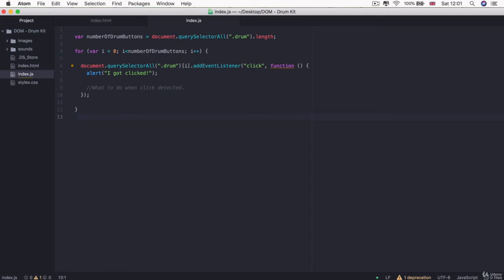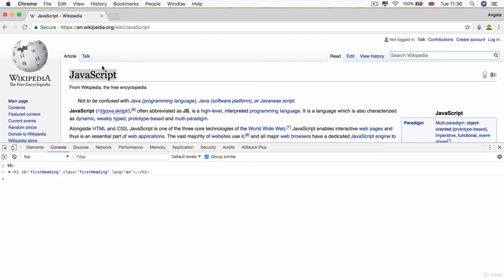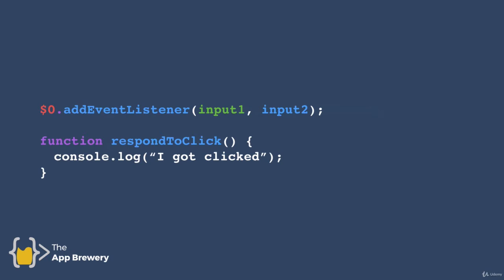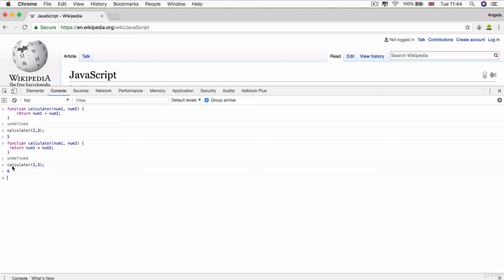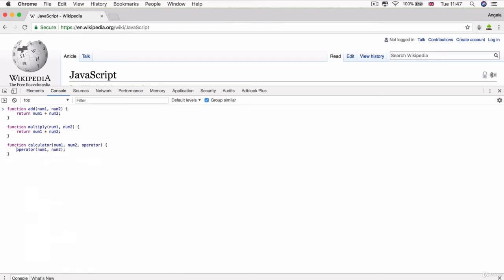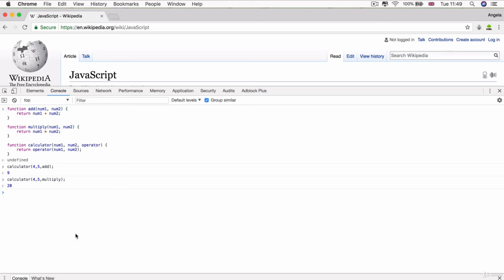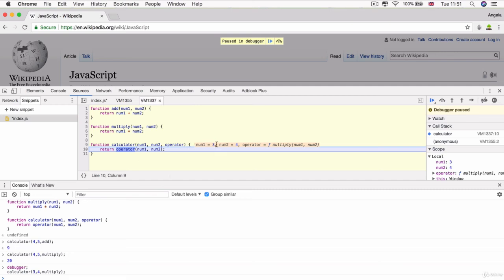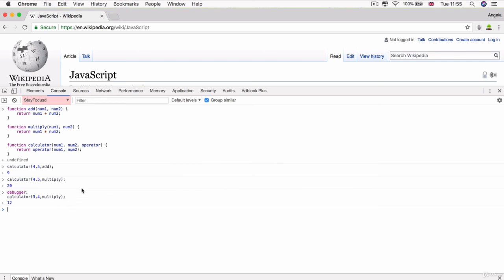4 Higher Order Functions and Passing Functions as Arguments